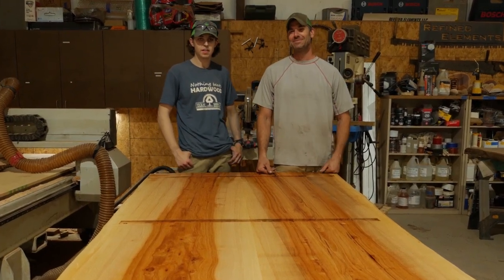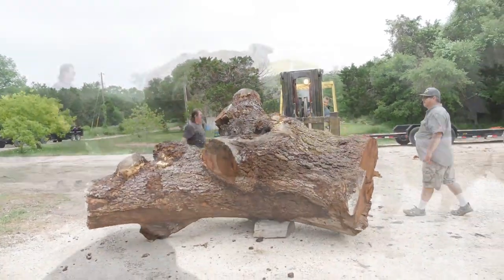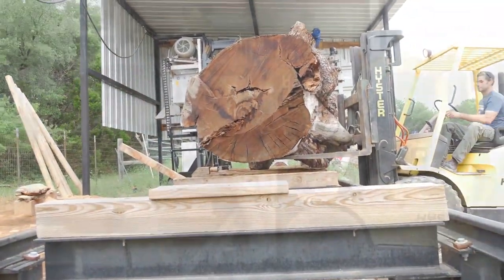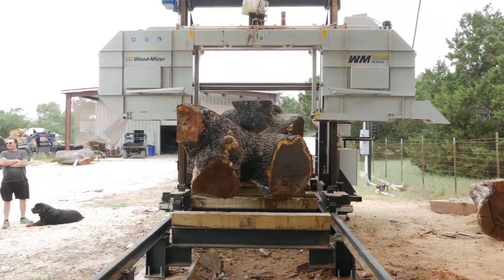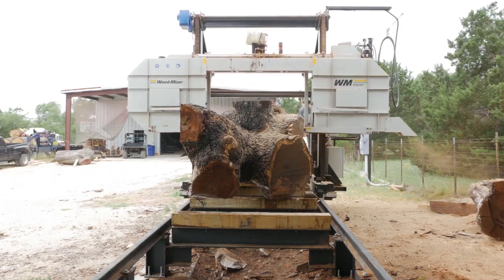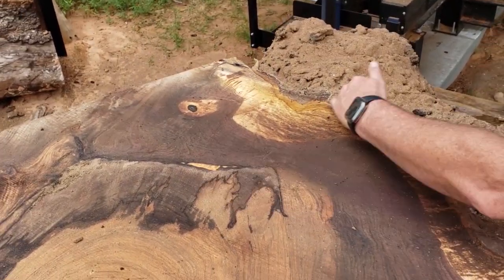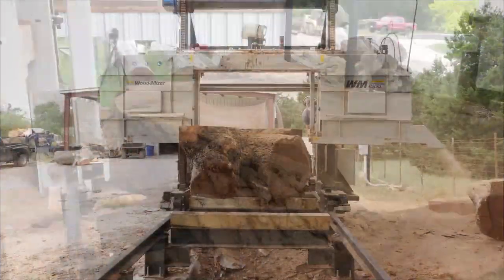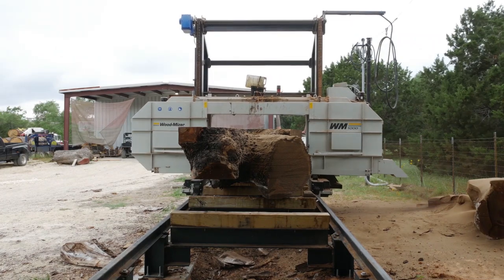Texas Sawmill gets down & dirty w/ massive New Mexico crazy crotch walnut log.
These sawmill clients came from Ruidoso, NM to use our services as we specialize in milling the biggest logs in the US.   Plus, our business typically mills nontraditional logs & we are willing to try about anything.   This wasn't the biggest log that we've milled but one of the more challenging logs as it had a total of 5 main limbs!!!    Talk about a tree crotch!!    If you like what we did here, just wait for the walnut burl root ball & all the rocks that we hit in a future video.   We are the neighborhood sawmill of Texas and are huge advocates for tree re-use.

Please help support our advocacy for adaptive tree re-use, tree salvaging, tree re-use and tree re-purposing efforts by following us on Instagram and Facebook at: